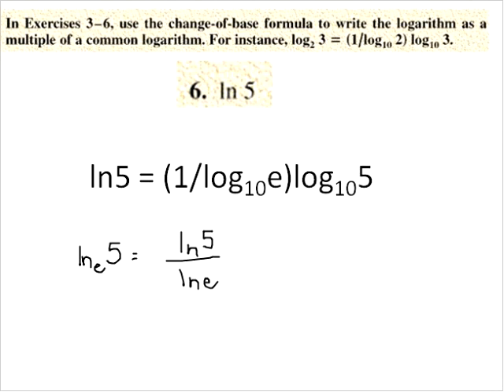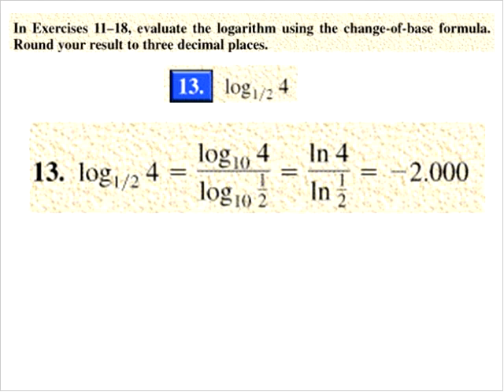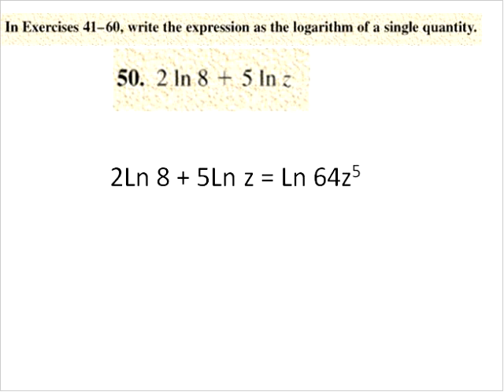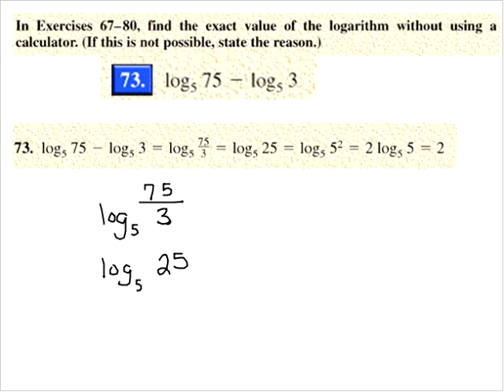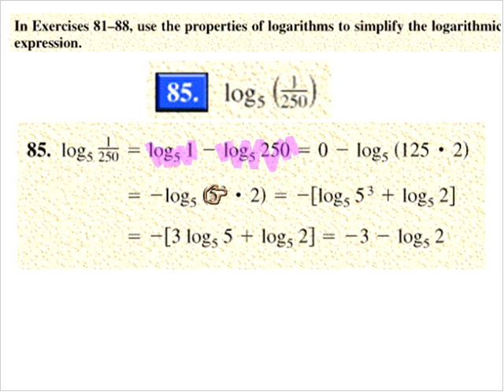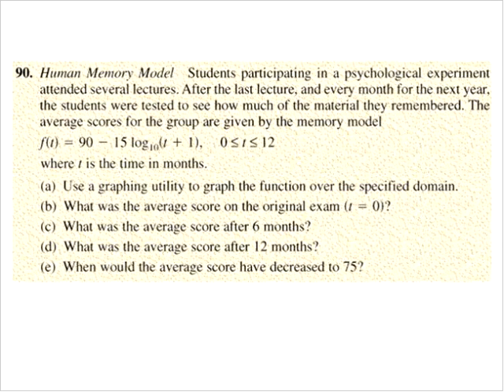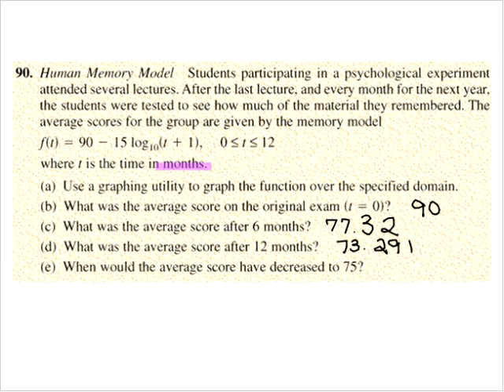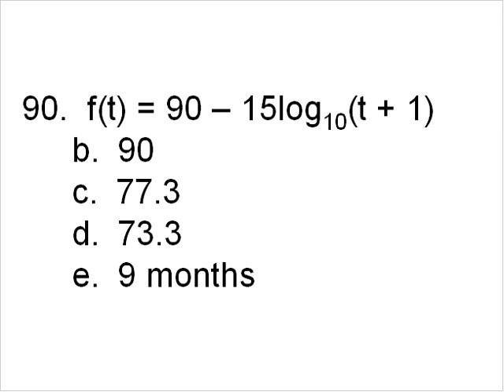3 03 Movie 640x480 h264